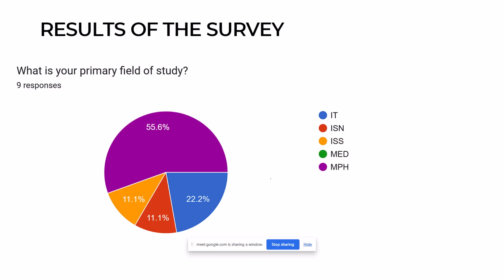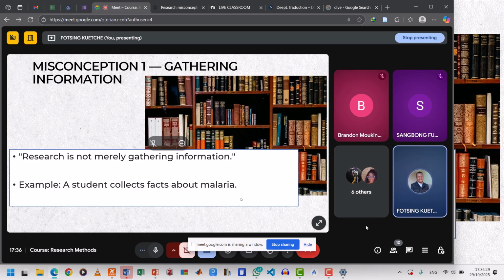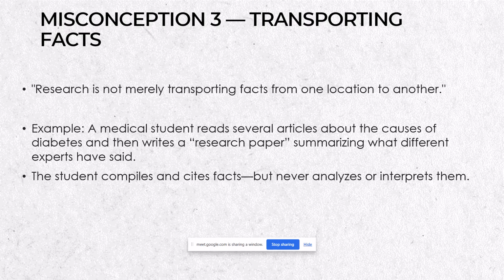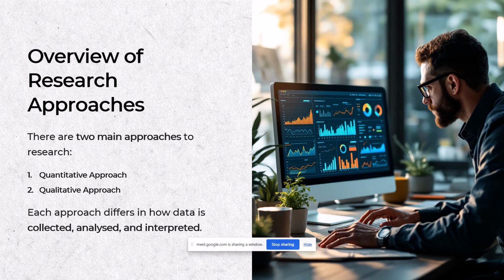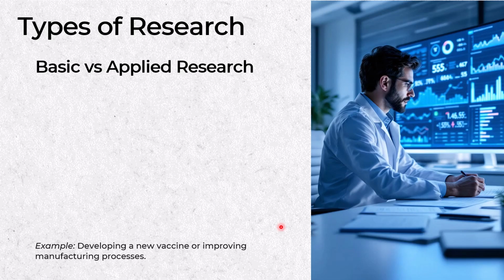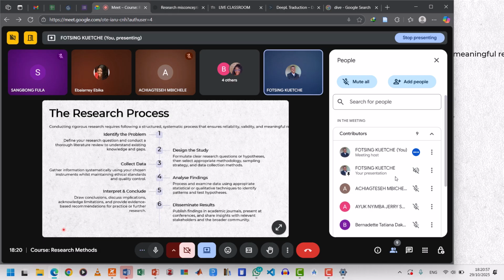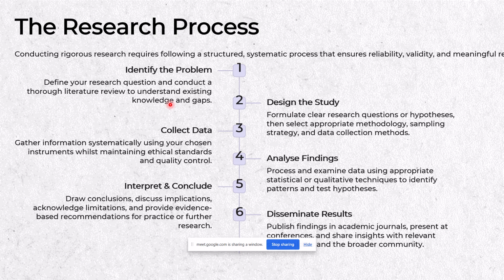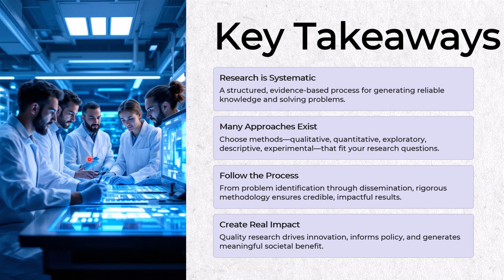Research Methods (IT, ISN, ISS, MED, MPH) - Chapter I Introduction to Research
In this video we introduce the course by looking at the following concepts :
- What research is not
- What is research
- Different approach of research
- Different types of research
- The process of research